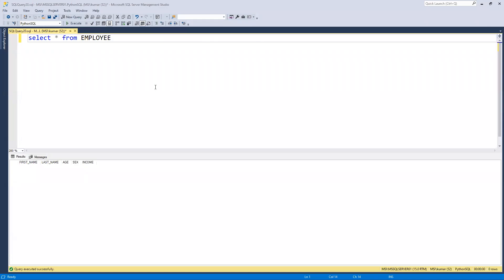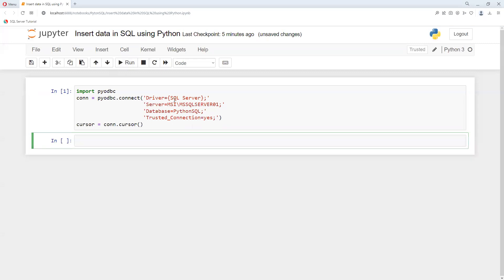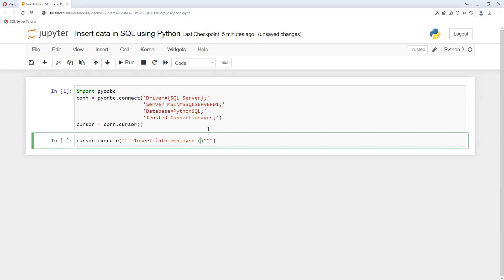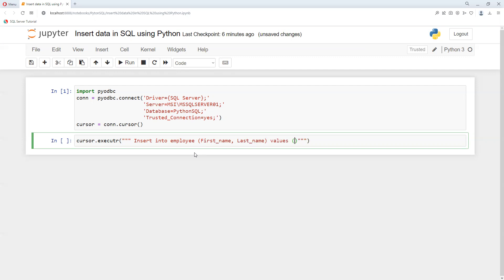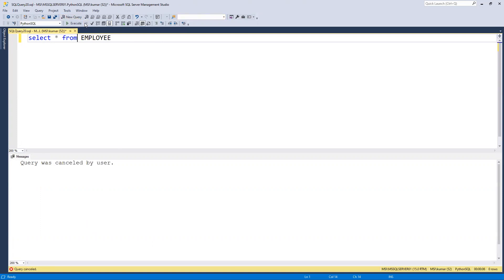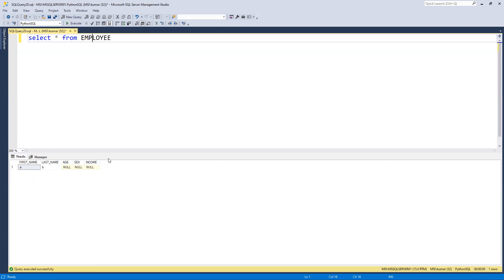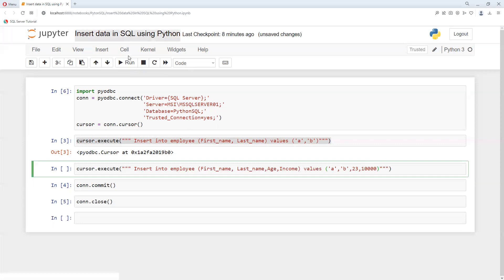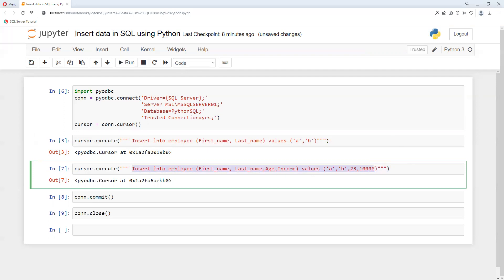Insert data in SQL using Python